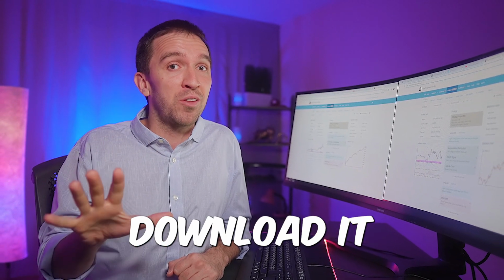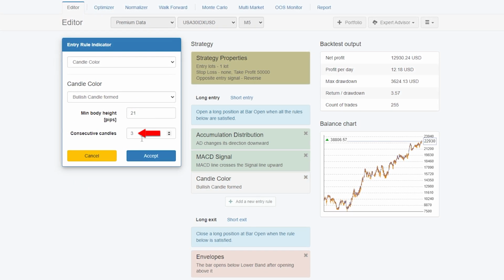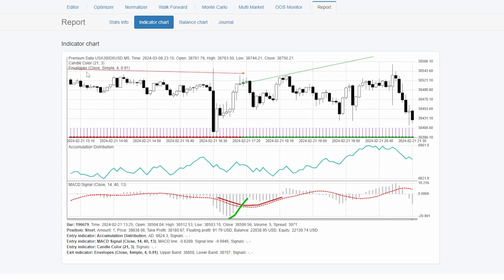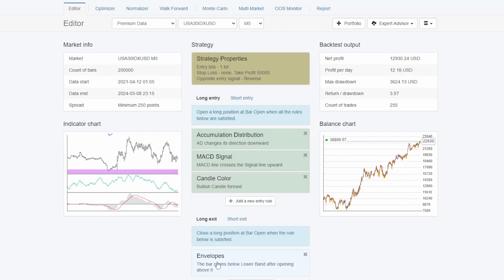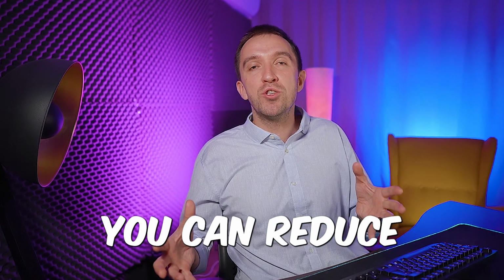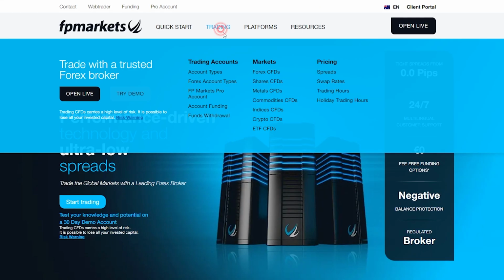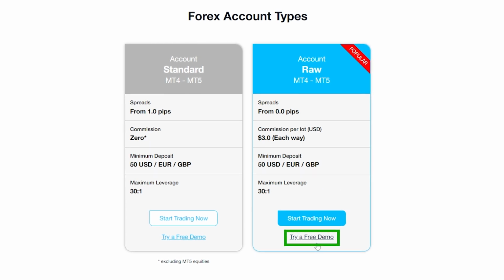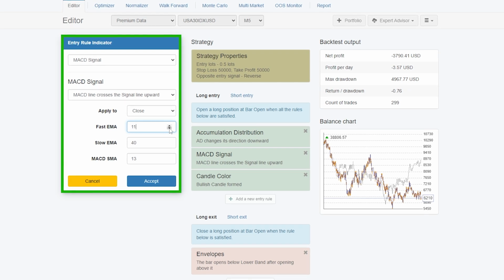US30 Trading Robot: Trade Indices Fully Automatically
In this video, you'll see:
✔️ After many requests from our viewers, we have a FREE US30 Robot for you
✔️ The indicators and parameters used in the strategy
✔️ The incredible backtest results achieved by the US30 Trading Robot

⚠️Do your due diligence before deciding which Trading Robot or strategy you will use for trading.

So, I might receive a tiny commission if you use my links. But there is no additional charge for you! Thanks for supporting my work. Your support allows me to keep recording the videos weekly.

CFDs are complex instruments and come with a high risk of losing money rapidly due to leverage. You should consider whether you understand how CFDs work and whether you can afford to take the high risk of losing your money.